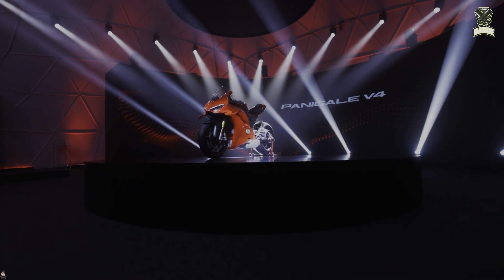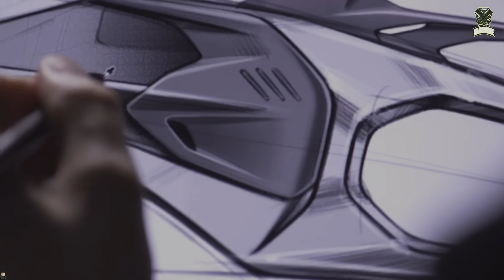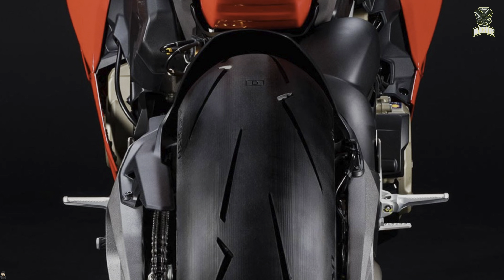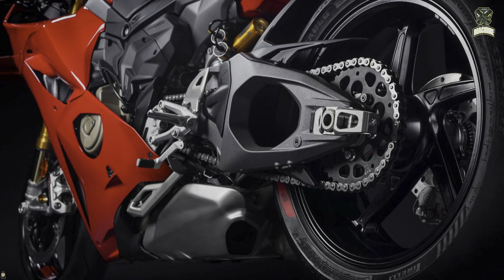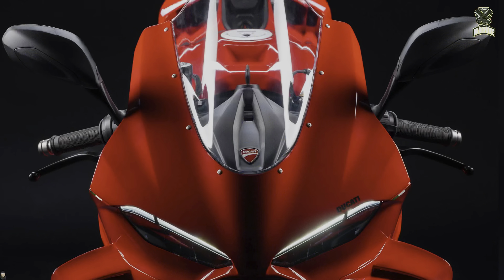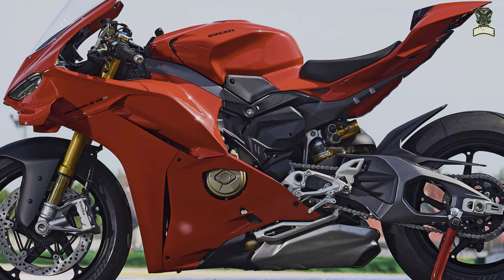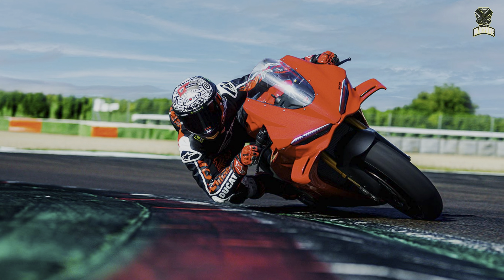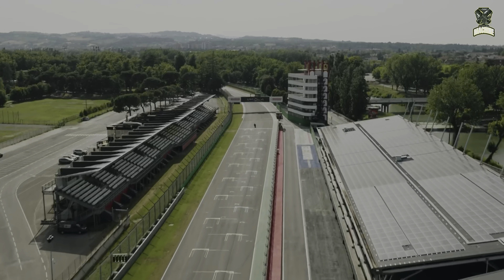BMW M1000RR KILLER!! 2025 DUCATI PANIGALE V4 OFFICIALLY LAUNCHED WITH MOTOGP SPECS!!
Ducati has just launched the latest Panigale V4 or the 2025 model which is the 7th generation Ducati superbike, its specifications are getting closer to the Moto GP motorbike.

The 2025 Panigale V4 has undergone a significant overhaul, of course with the aim of being better than the previous version.

Ducati has completely redesigned the chassis, swingarm, suspension and electronics.

The most different is of course the rear swingarm and the position of the suspension.

If the current Panigale V4 uses a single swingarm with suspension on the upper side, the 2025 Panigale V4 is like a superbike in general, or more precisely similar to the Desmosedici in Moto GP, relying on a double swingarm.

2025 ducati panigale v2 superquadro,panigale,2025 ducati panigale v2 superquadro final edition,2025 panigale v4,2024 ducati panigale v2,2024 ducati panigale,ducati panigale v2 2025,ducati panigale v2